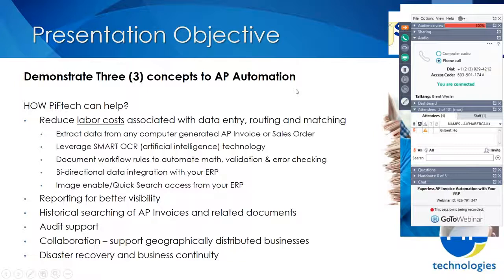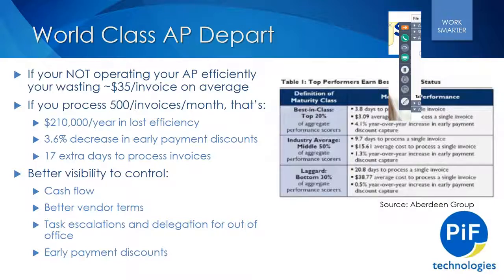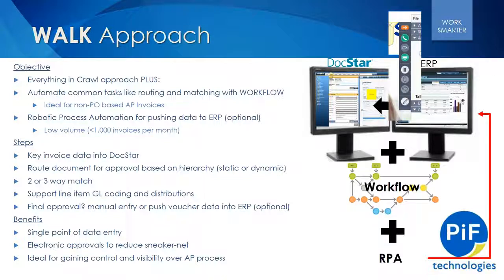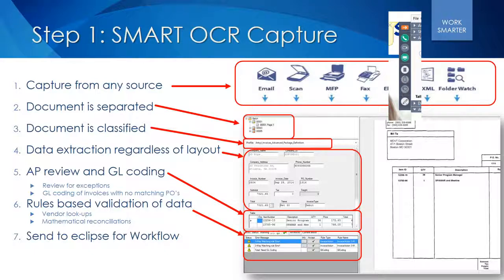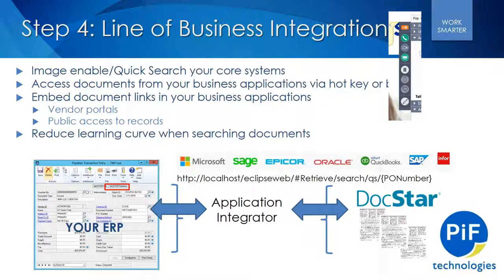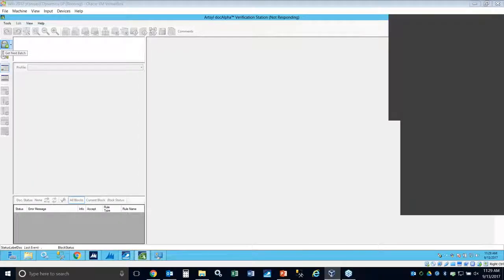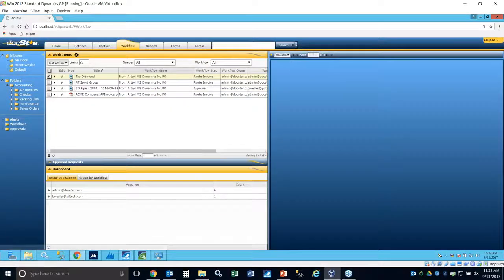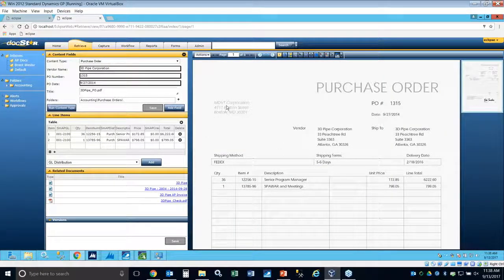Three Approaches to AP Automation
Learn the three different approaches to AP Automation with our webinar. Have more questions about how AP Automation?